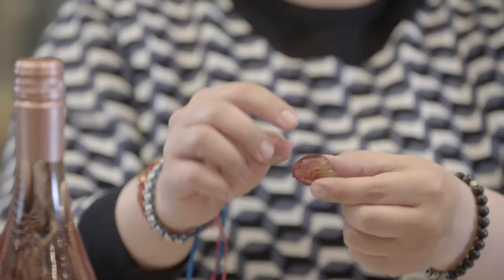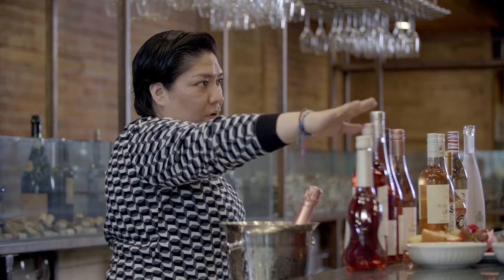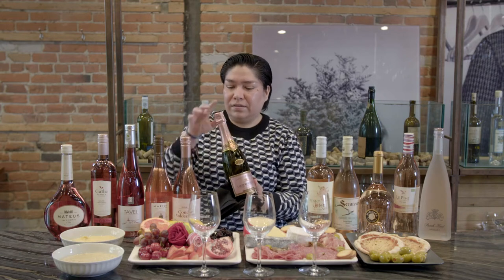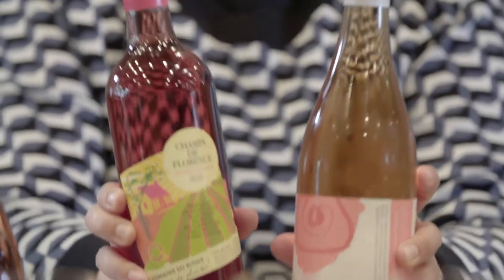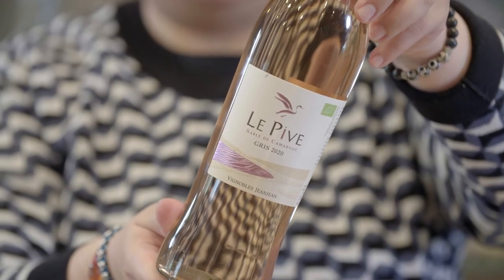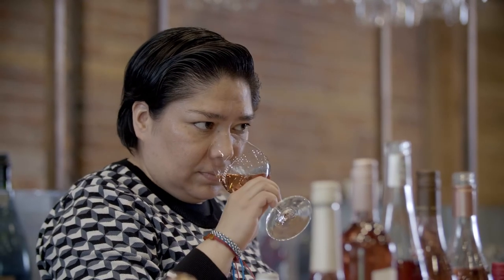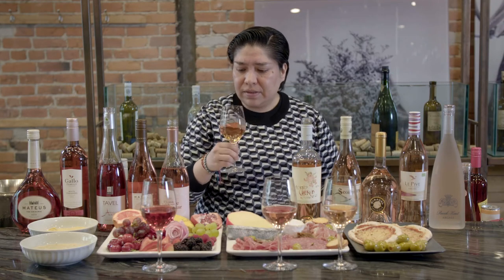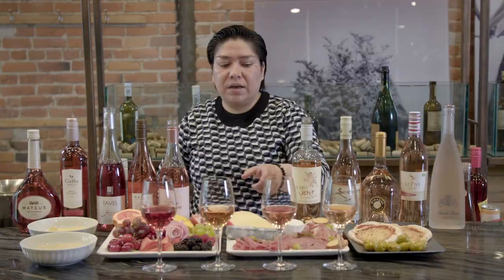Episode 15: Wine Pairing with Ana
La vie en rosé! Time to celebrate Summertime with Episode 15: Wine Pairing with Ana!  Learn about the wonderful world of rosé wines from Québec and around the world, and great food pairing ideas to go with them! Sommelier Ana Gallegos shares how rosé does not have to be served on its own; it's an incredibly versatile, affordable wine that ranges from very dry to very sweet, and can be quite subtle in aromas or very fruity! Ana shares several of her favourites and inspires us to experiment and stay cool during hot Québec Summer days -- Tchin! Tchin!